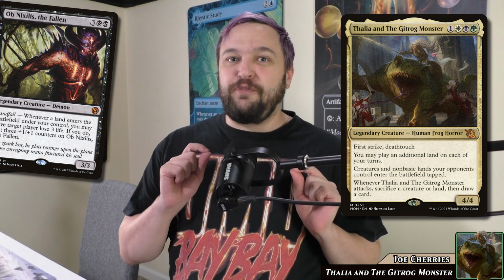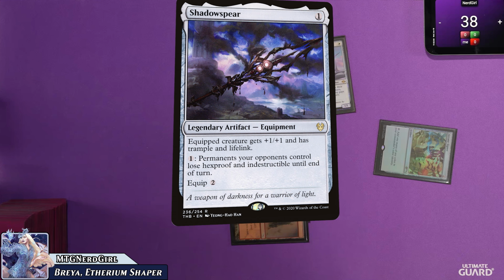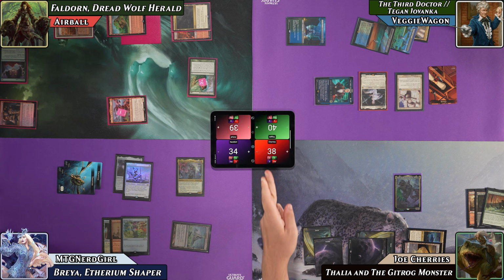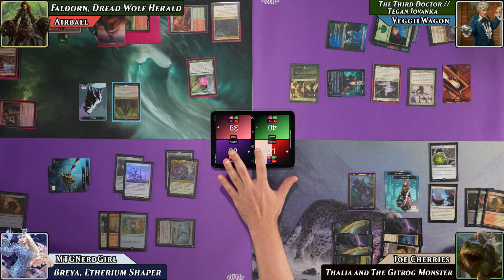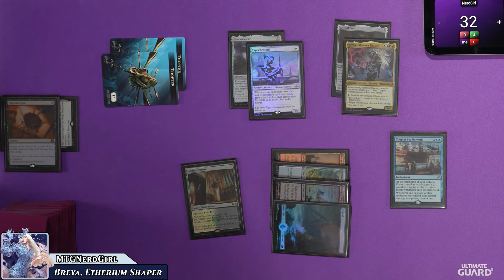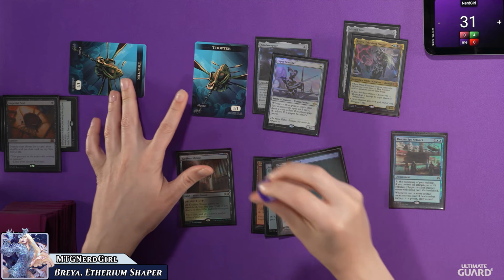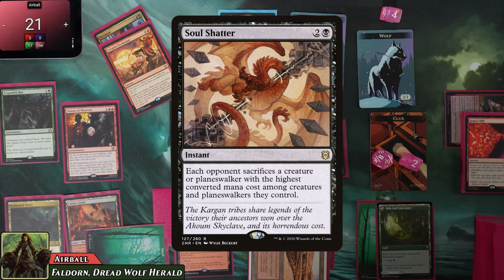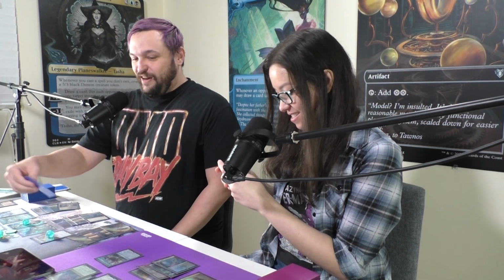Token Madness - EDH Gameplay - Ep 62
Become a *Patron* to unlock bonus content and exclusive rewards.

Lets have a high power token party!

*Anthros Chairs*
$200 the best desk chair on the market

Our Tokens from CatsAndCantrips

*Our Wishlist:*

*Our Players*

Credits:

Director: MTGNerdGirl & VeggieWagon
Executive Producer: MTGNerdGirl
Co-Producer: AirballMTG
Lead Editor: VeggieWagon
Episode Editor:
Graphic Artist: Airball